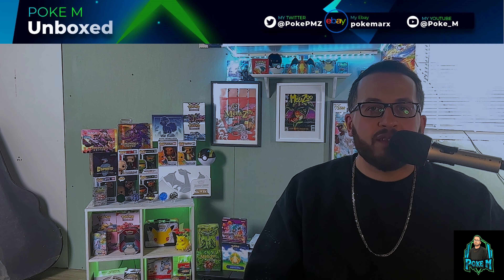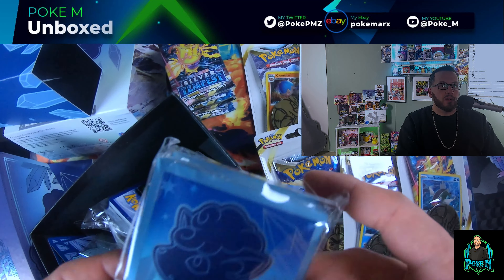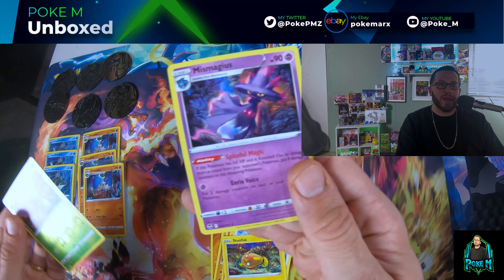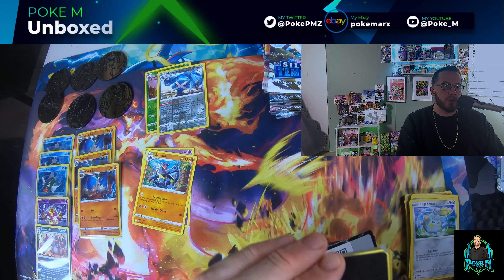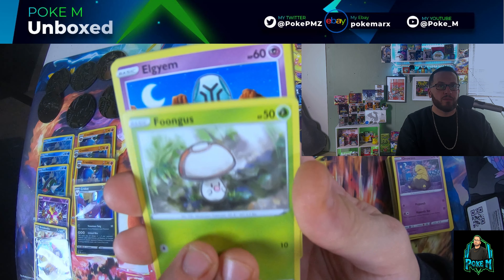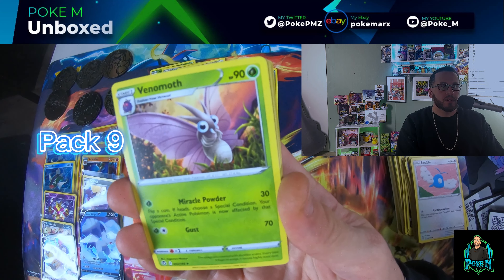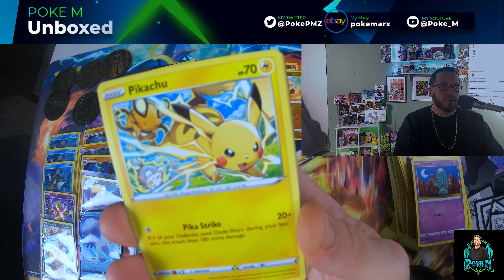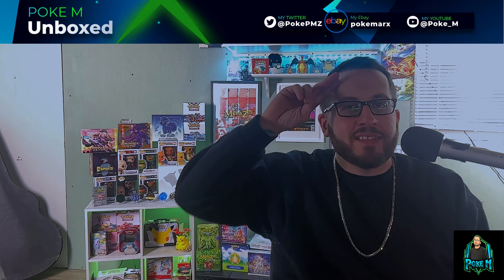Pokemon Silver Tempest Unboxed: Hunting for the Lugia Alt Art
Come hang with me as I unbox some Silver Tempest!

Pmzcollect.com

Equipment and apps used for this vid:
Camera 1. iPhone 13 pro max
Camera 2, Go pro Hero 6
Microphone: Audia Technica ATR2100
Audio interface: Focusrite Scarlet solo
Software for recording: OBS Studio
Software for Editing: CapCut